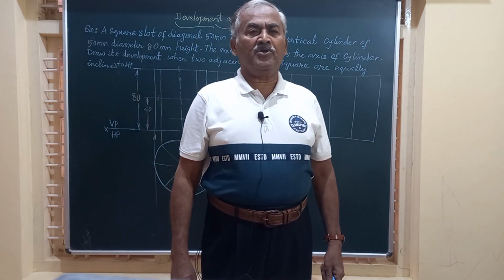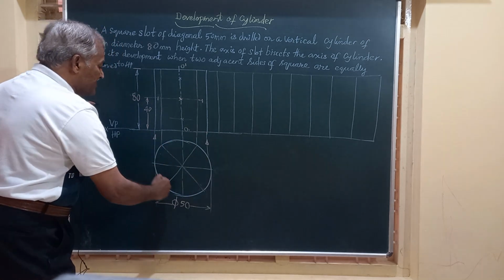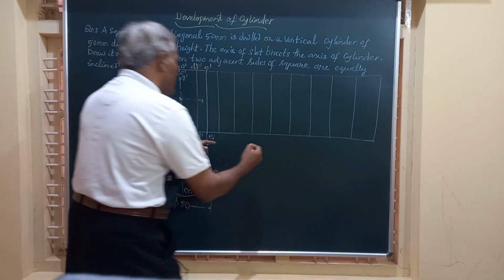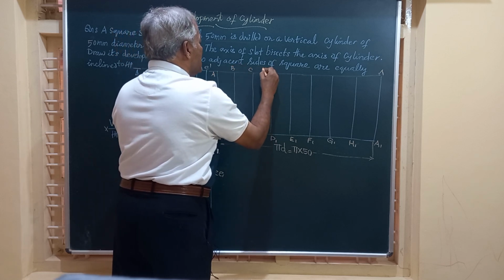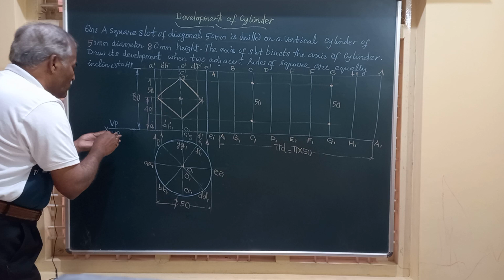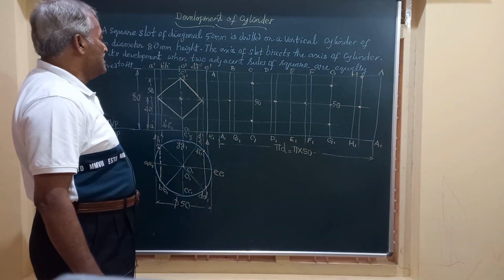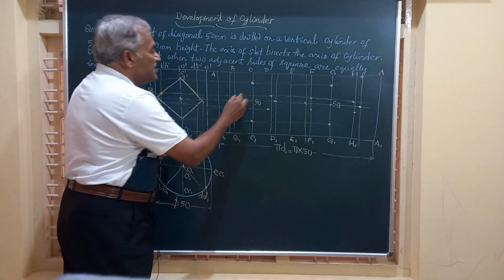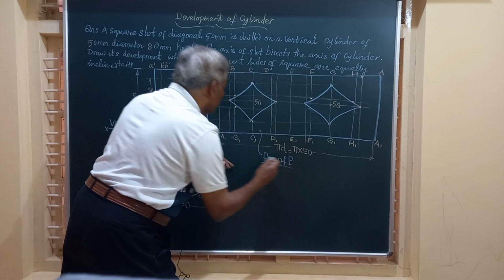Development of a Cylinder /( video no 293) GTU/ VTU / KTU / JNTU /Engineering Drawing